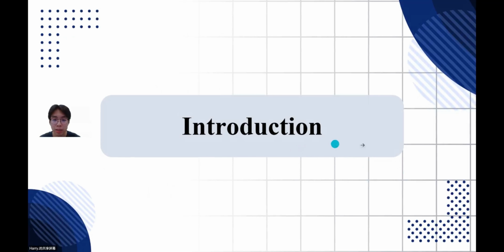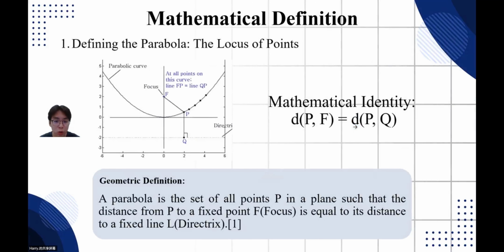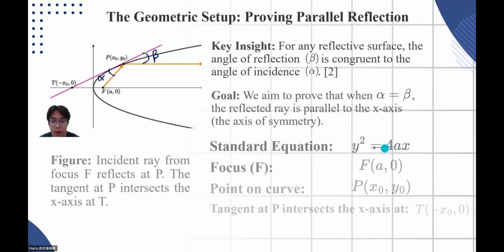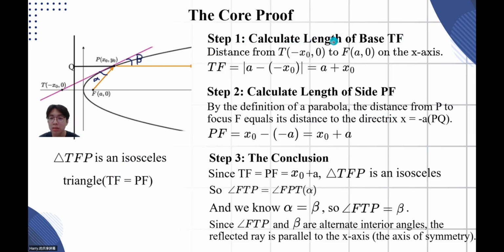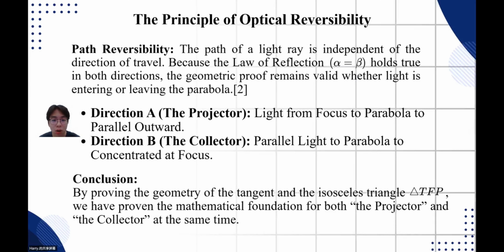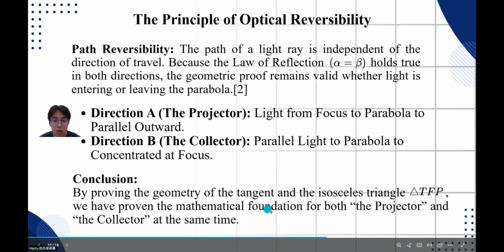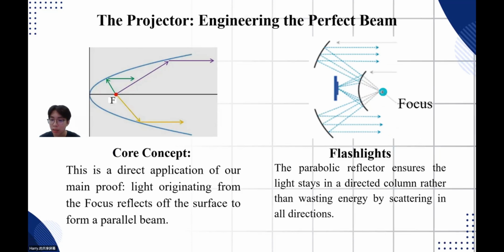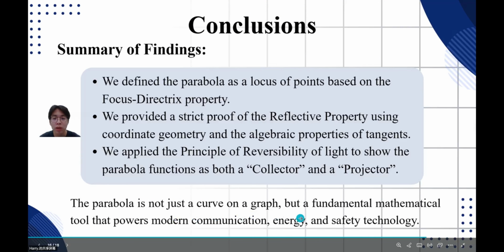MAT101 Video Presentation by XU WEIJIE JRN2409028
The optical property of parabola.